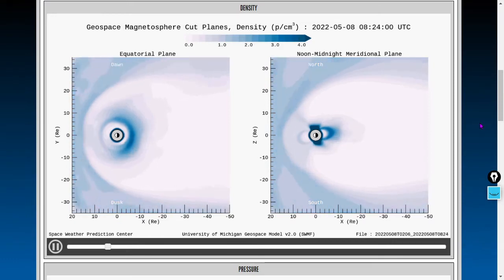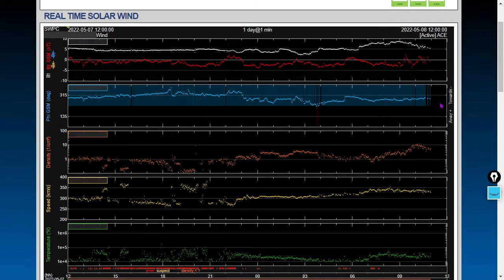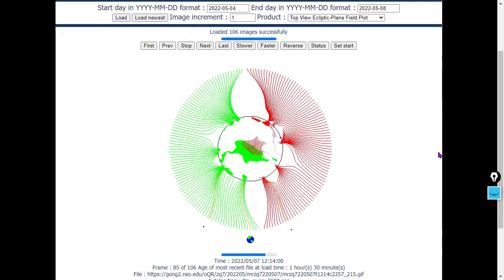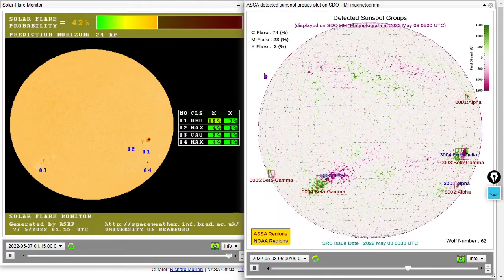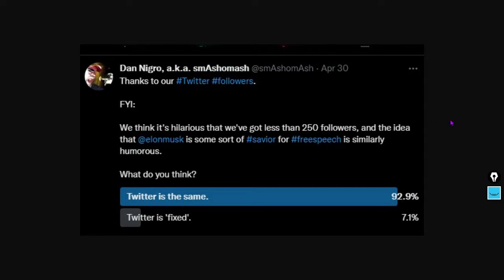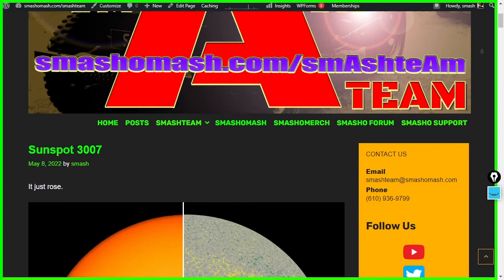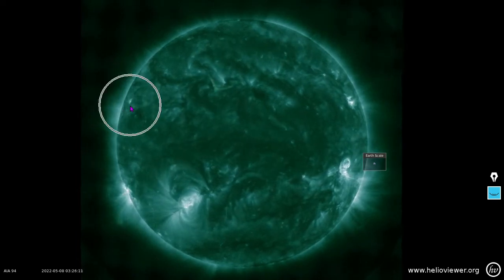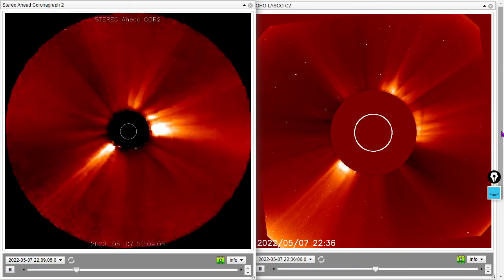Why Are Solar Flares So Much More Likely Now?